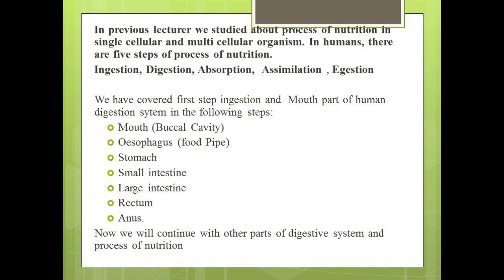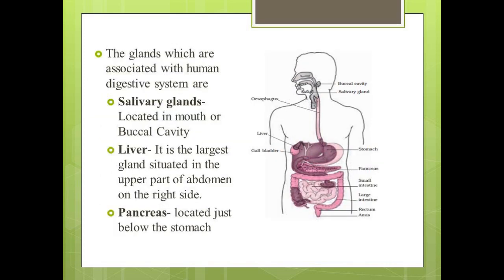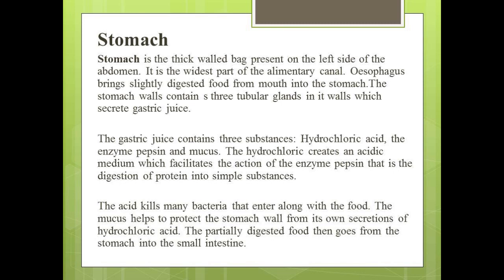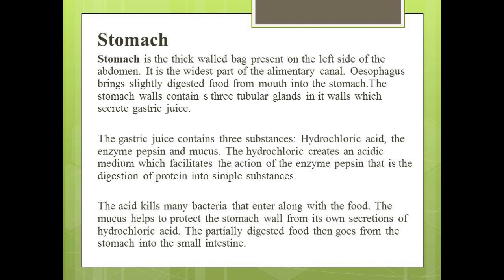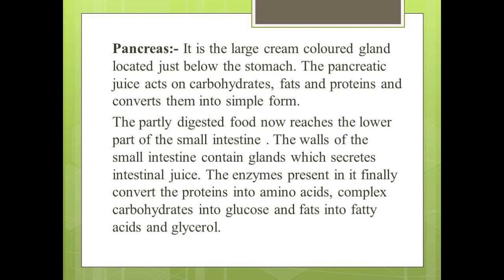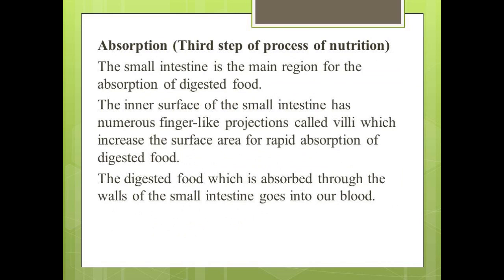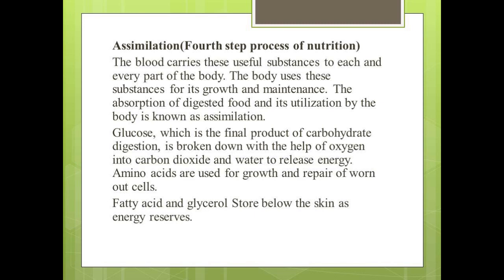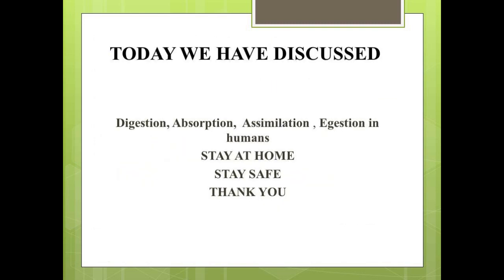class 7 science NUTRITION IN ANIMALS PART-2